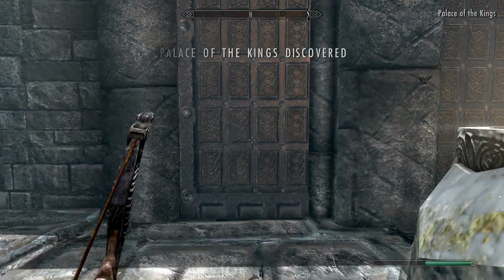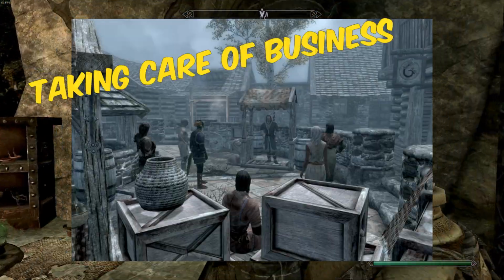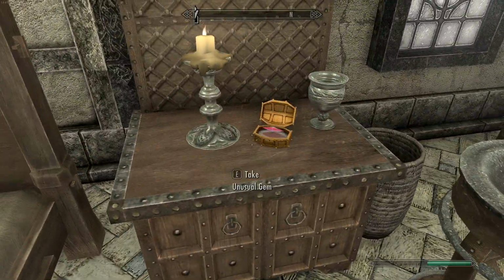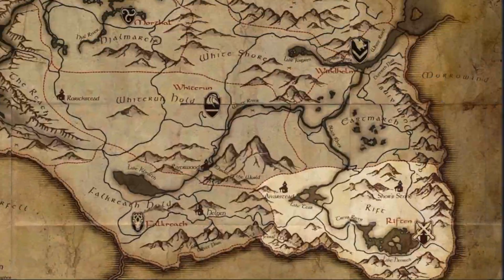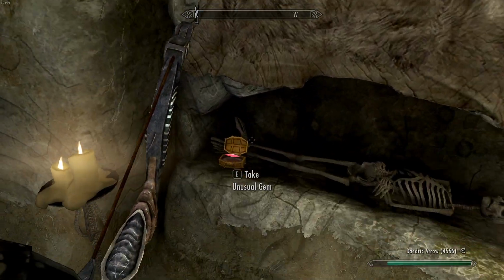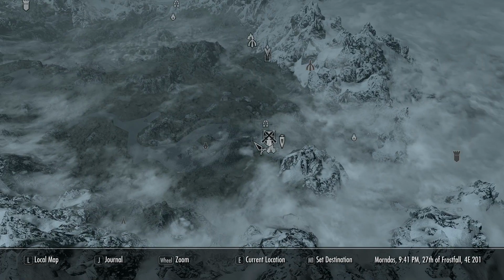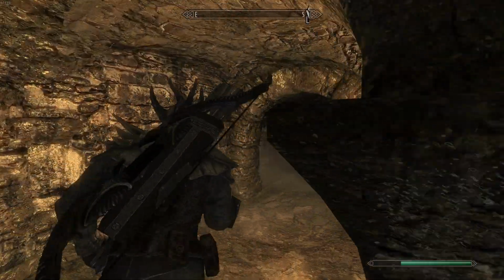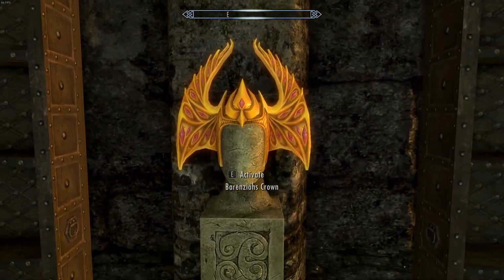YOU Wasted YOUR Time with this QUEST in Skyrim (Crown of Barenziah)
In this video I am going to help you get ever Unusual Gem in Skyrim... The
problem is... Is it worth getting all of them?

This quest is a very fun grind to undertake and I had a pretty fun time doing it over the multiple hours it took... However I was very disappointed to find out that I am pretty much the same character before and after the quest! this is a real kick in the teeth because a quest this long should reward the player with much more than valuable gems in chests. I hope you enjoy Skyrim's longest Quest with no reward!

Chapters
- Is it worth it?? (Intro) 0:01
- Windhelm 1:13
-Falkreath 2:02
- Required Quests 2:32
-Solitude 3:06
-Morthal 4:11
-Markarth 4:22
-Riften 4:59
-Whiterun 5:30
-Winterhold 6:14
-The Last Dungeon 6:50
- Completing THe CRown 8:25

I hope you all are enjoying the amount and quality of the content Lately I am truly beginning to take all of this YouTube Stuff Seriously! I hope that comes across in the videos and streams! I hope you will all have a blessed day! but above all else! don't forget to read your bibles! And Thank you for your time!

"So we fix our eyes not on what is seen, but on what is unseen, since what is seen is temporary, but what is unseen is eternal." II Corinthians 4:18

It is always important to focus on the spiritual side of life. While God cannot be seen his creation leaves us with marvelous hope on what we can expect when we get to heaven! I hope that you all have the faith to know that the LORD Jesus Christ Died for EACH AND EVERY ONE OF YOU!!
If you get anything get this if God showed himself to us out right there would be no room for faith!
I love you all and hope you have a blessed day!!